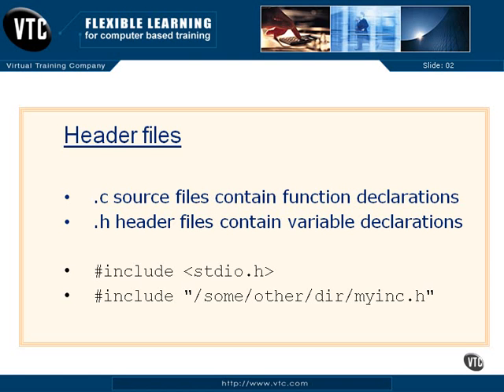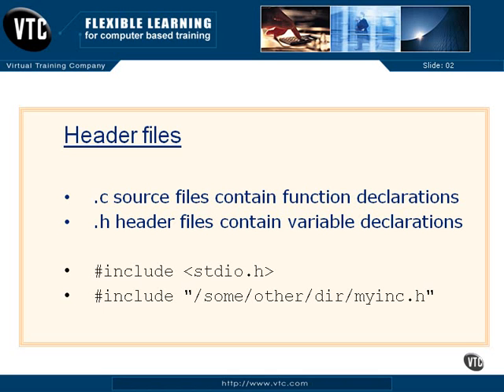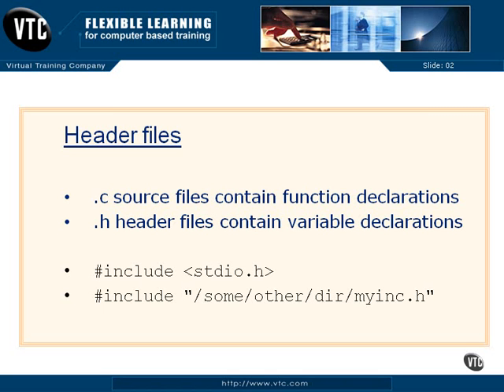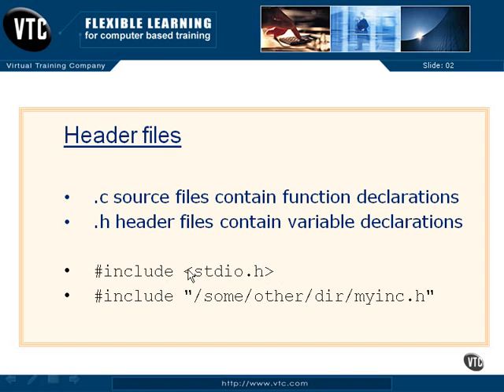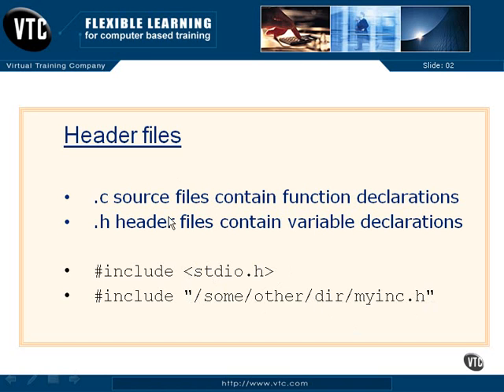Header Files - 07 - Chapter 05